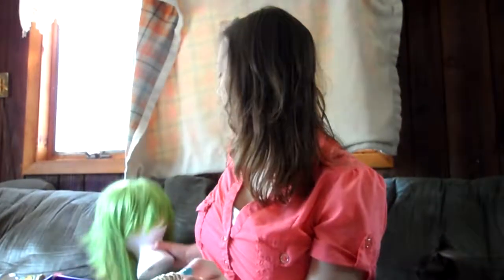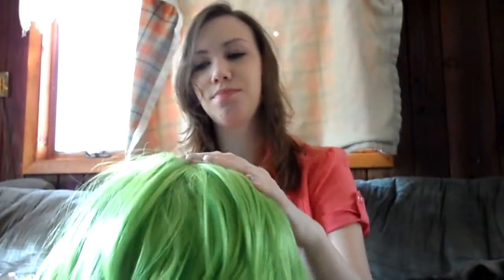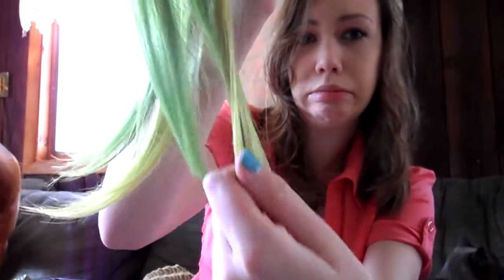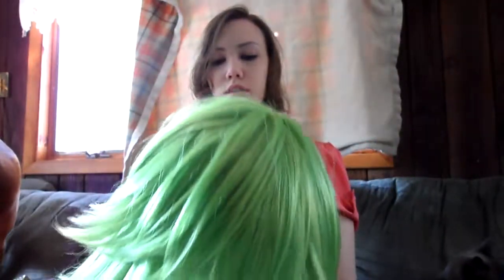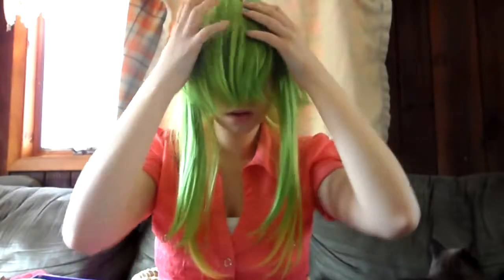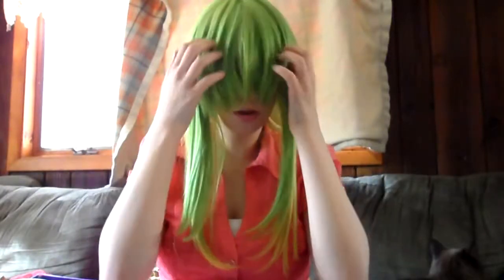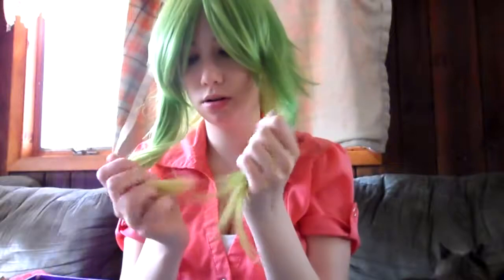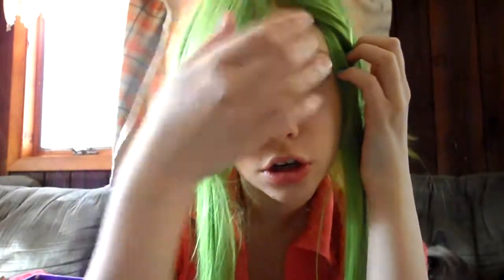Gumi Wig Review!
This is my new Gumi wig!

Sorry, I would have probably been less awkward and hard to hear if my sister wasn't home sleeping. But whatever.

If you have any questions ask!

Oh and here: astupidcosplayblog.tumblr.com for more pics and a picture review!